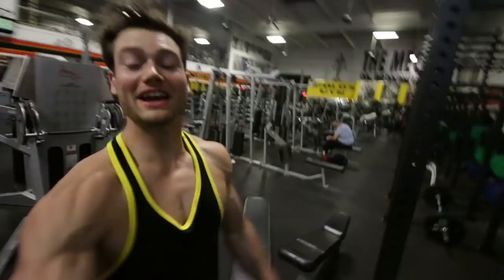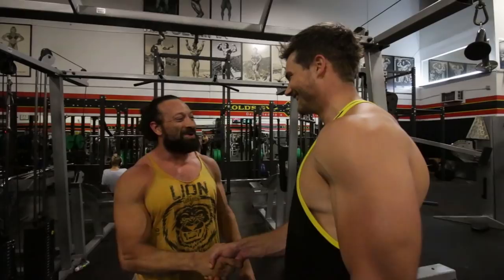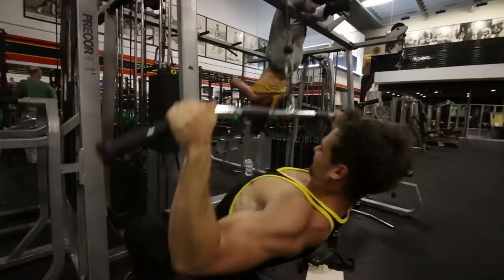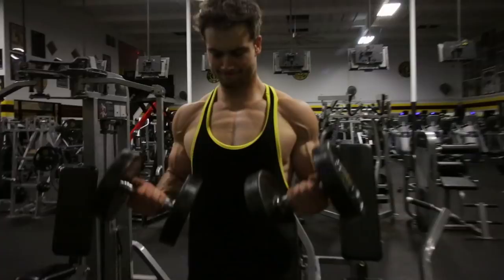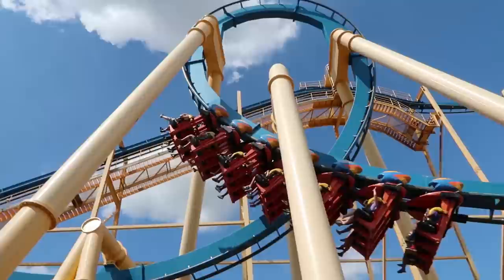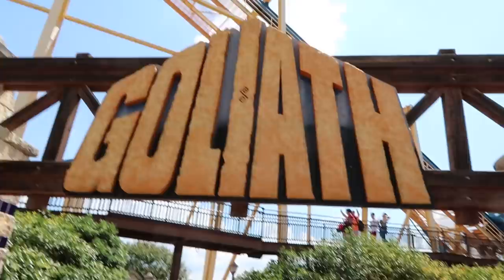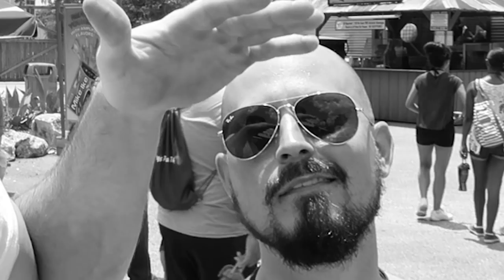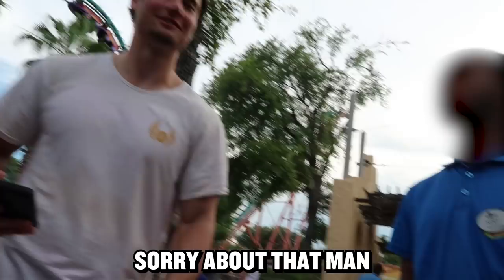Connor Murphy Goes to Six Flags | Connor Murphy Vlogs